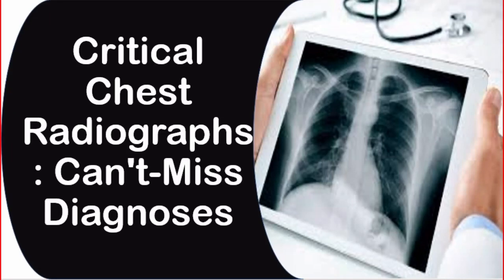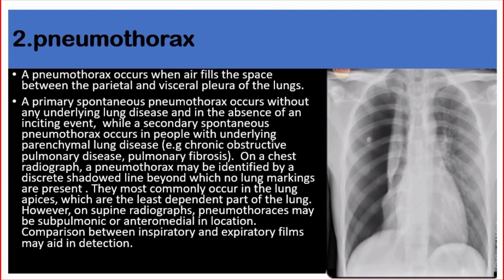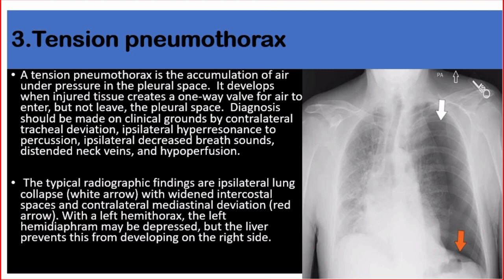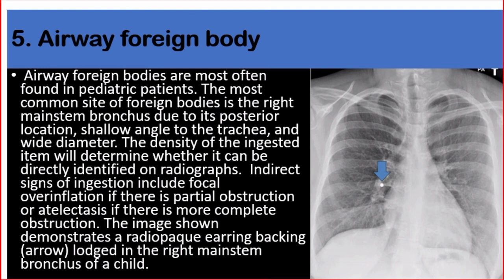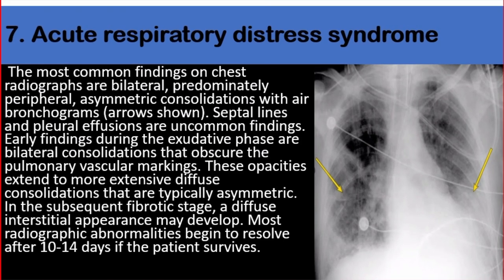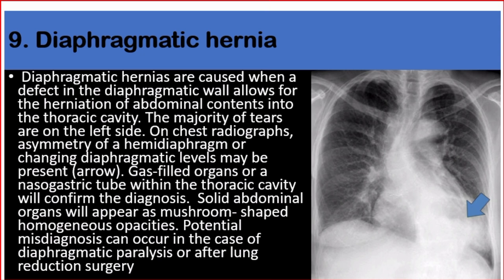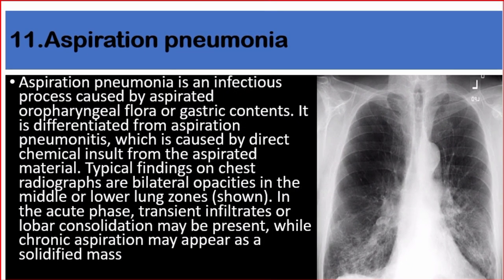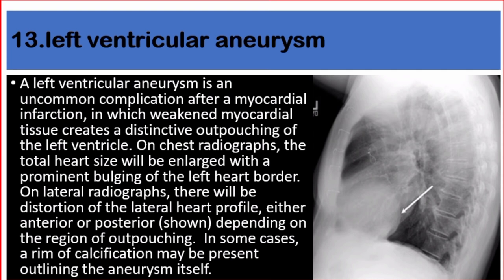Critical chest Radiographs: can't miss diagnoses